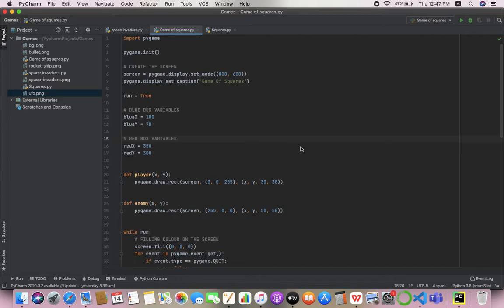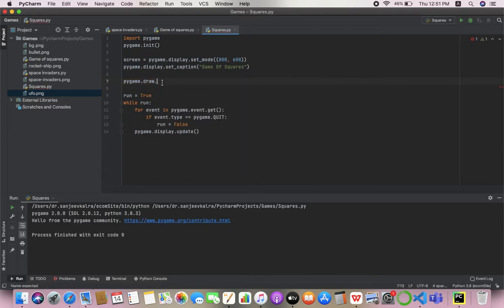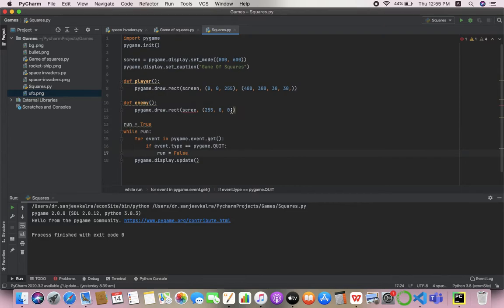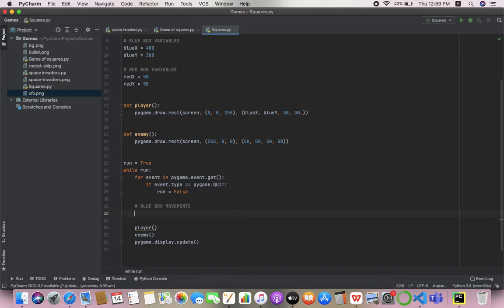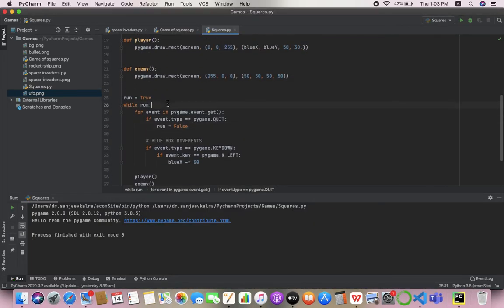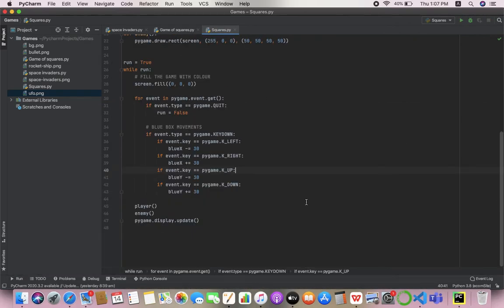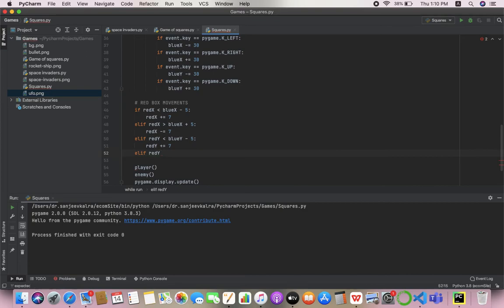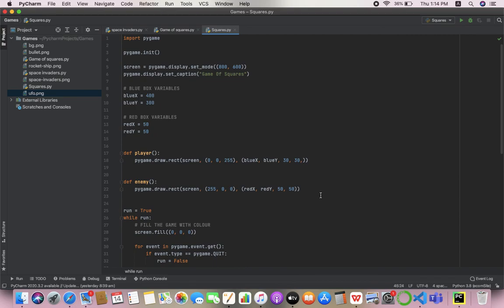Game Of Squares | Make a simple game with Pygame | Python Project- 1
In this video we will create a simple and fun game called game of squares.
You can make this game in just 20 minutes.
This is super fun to make!

Happy Coding!!